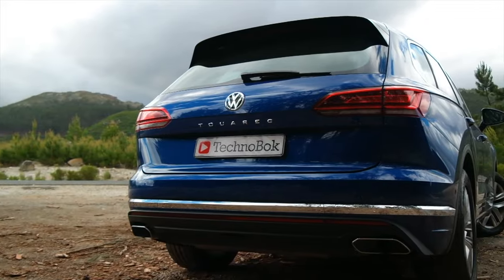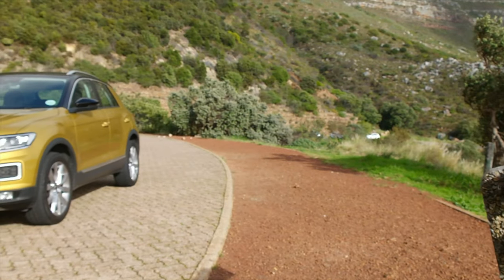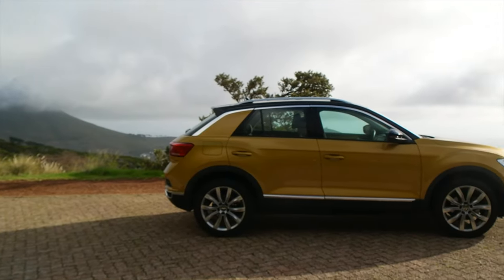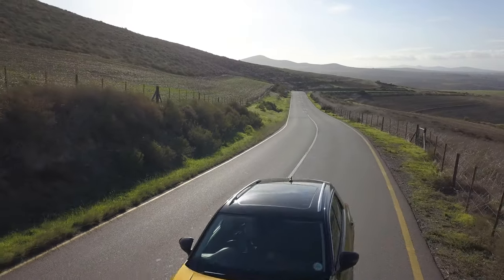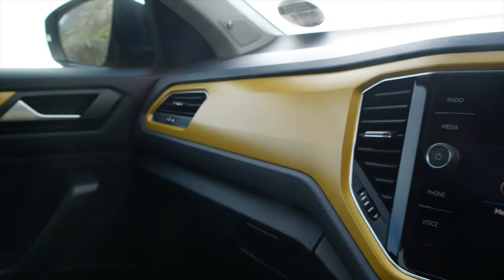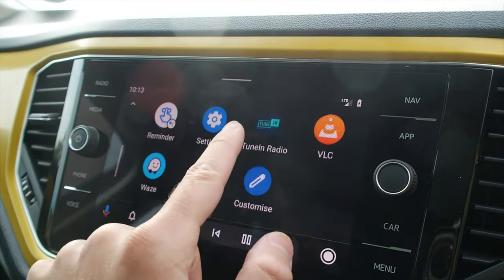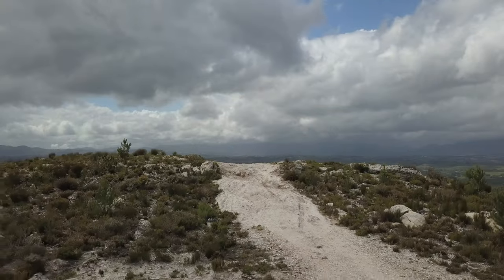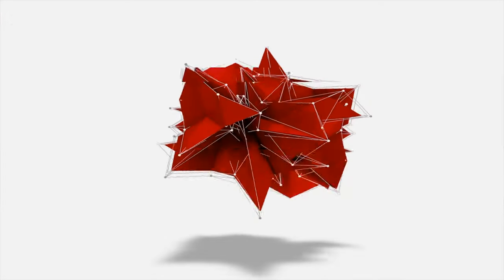Volkswagen T Roc 1.4T Review - Defy Normal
Having driven all the VW SUV's and Crossovers in the current SA line-up, I had to complete the group by driving the uber-stylish coupé'esq Volkswagen T-Roc.

A car that’s as confident as you are, challenges the status quo, and leads the pack refusing to follow norms is the briefest way, to sum up, the T-Roc. It's all about style coupled with practicality. In a segment of motoring which VW say that they expect to double within the next 10-years, the T-Roc adds some extra spice to the crossover market.

The T-Roc captures ultimate driving enjoyment with a TSI petrol engine (or the optional 4MOTION), an excellent Tiptronic and dual-clutch DSG gearbox. The TSI petrol engine options for the new T-Roc pack a punch, bringing forth next-level power and efficiency. Choose from the Design 1.4 TSI 110kW Tiptronic or the R-Line 2.0 TSI 140kW 4MOTION DSG®.

The R-Line model features colour-coded front and rear bumpers in “R” styling. R-Line logo on radiator grille and on the side panels complimented with a Ventilation grille in sporty black grained design. The entire look is perfected with Dark red LED rear lights and 19 inch “Suzuka” alloy wheels in Dark Graphite with a burnished finish.

With its style for style image, combine your favourite colour roof (offered in Pure White, Deep Black and Flash Red) with your favourite body paint colour. The gold and black colour combination of this vehicle certainly ticked many of my boxes.

In Conclusion

It's a stylish practical and typically VW well-built product. It is for the kind of buyer that knows he needs some space, but yet puts style as top priority, the kind of buyer who's not afraid to be bold and defy the norms and this it does incredibly well.

SA pricing starts from R518,600 (Design Trim) or R628,900 (R Line Trim) with many options available to choose from.

Watch some of our other VW SUV & Crossover reviews;